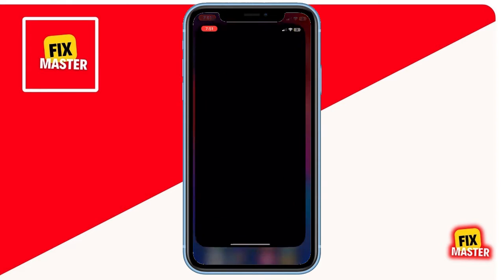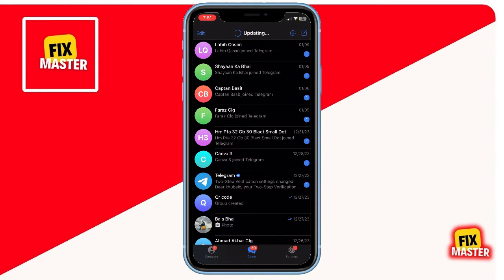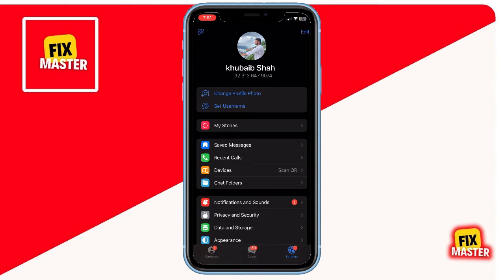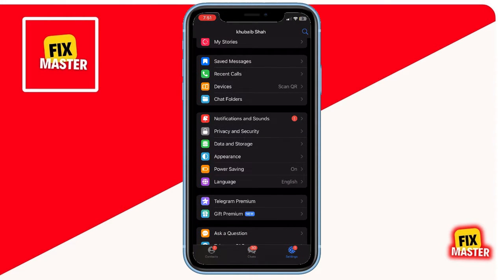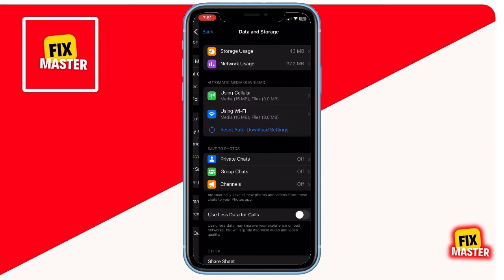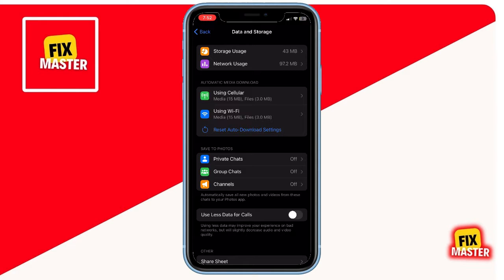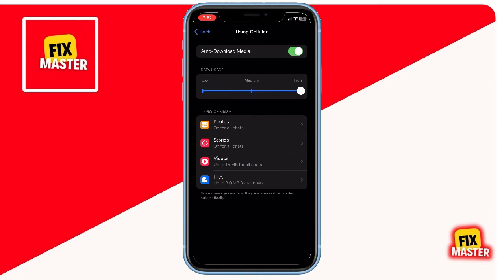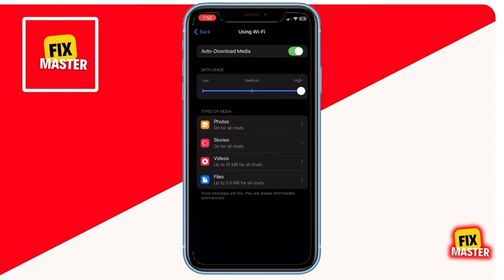How To Backup Chat History In Telegram - Easy Guide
Learn how to backup chat history in Telegram with this essential tutorial. Explore the step-by-step guide to secure your conversations and valuable content. Additionally, discover the importance of backing up your Telegram chat data and gain insights into restoring your chat history effortlessly. Elevate your messaging experience and ensure your conversations are protected with this comprehensive guide to Telegram chat backup and restoration.